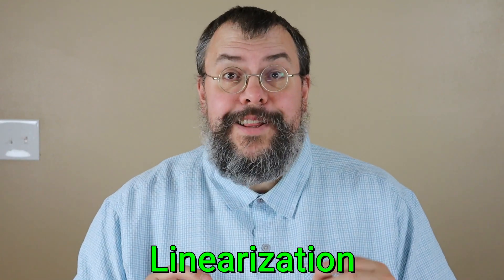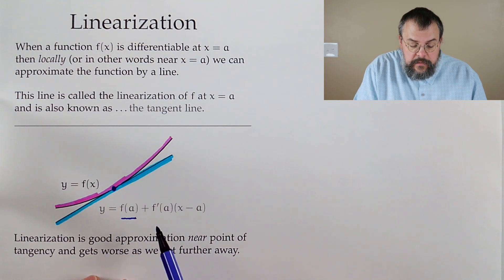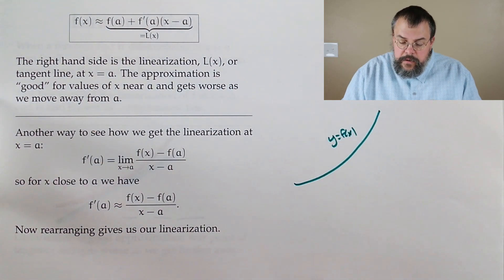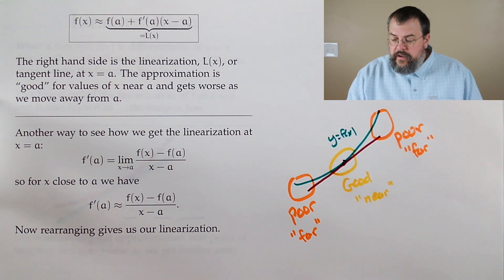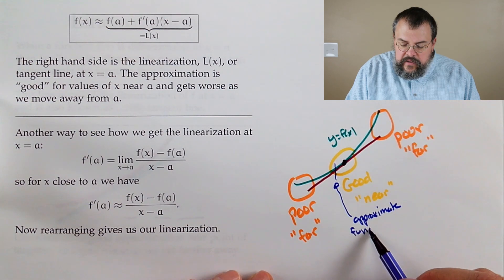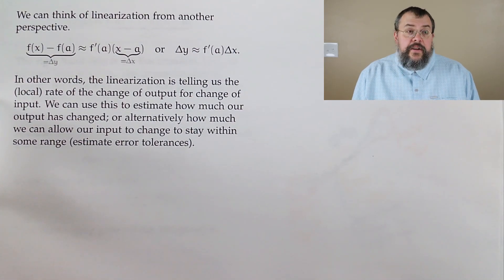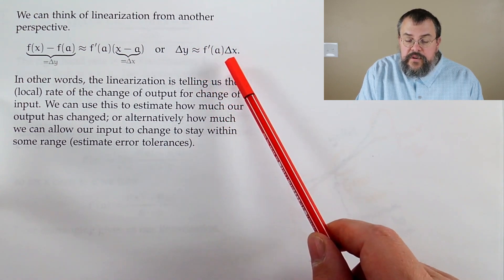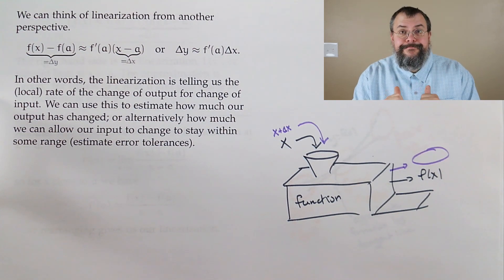Calculus 1 -- Linearization -- Overview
0:00 Introduction
0:36 Tangent lines
1:45 Linearization is the tangent line
5:45 Estimating change of output via change of input